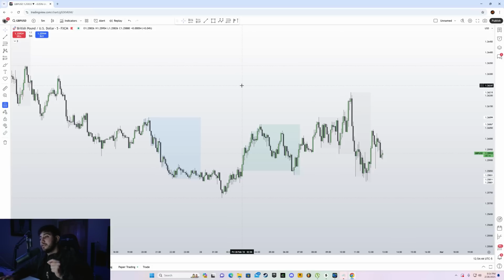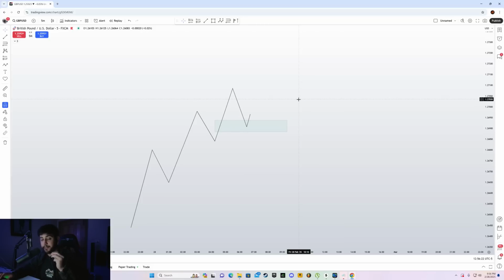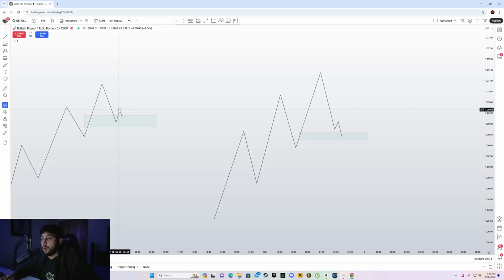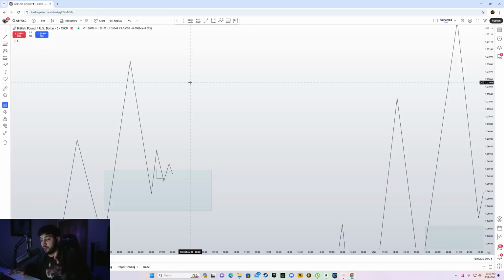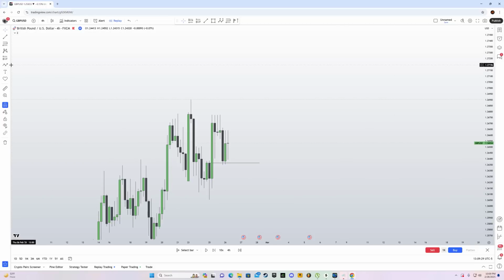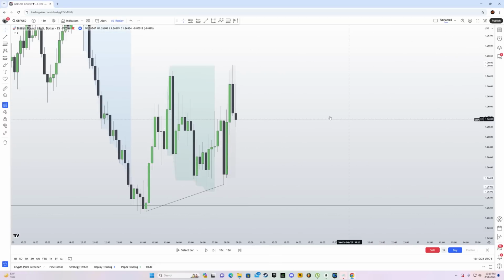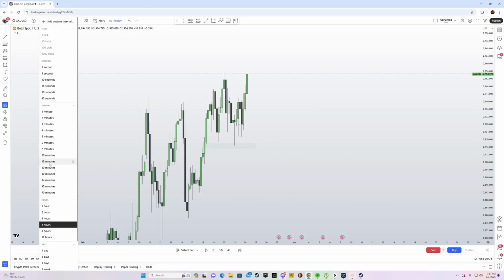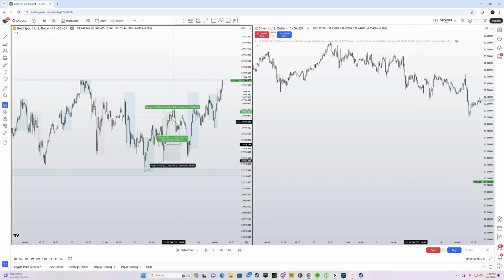This boring trading strategy made me $6,620 in a few minutes..